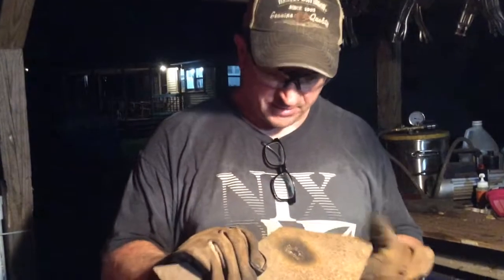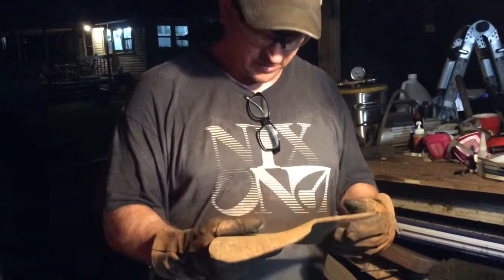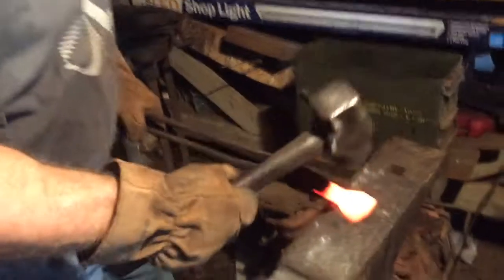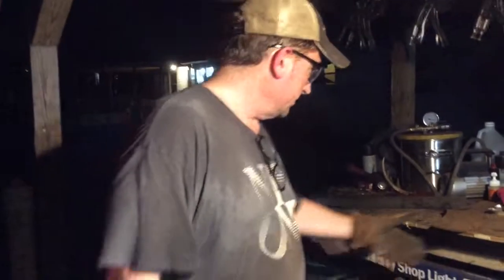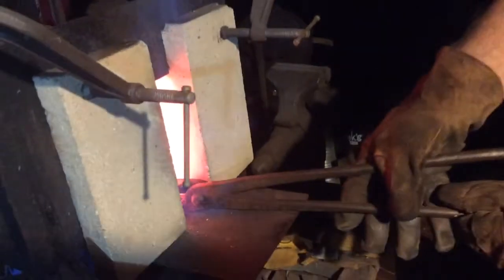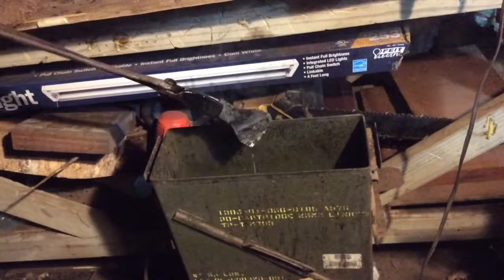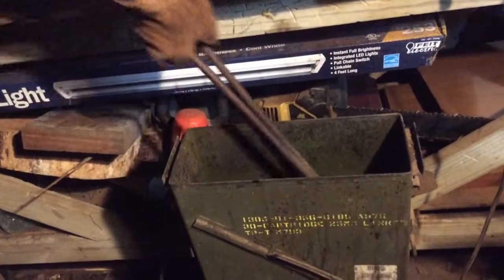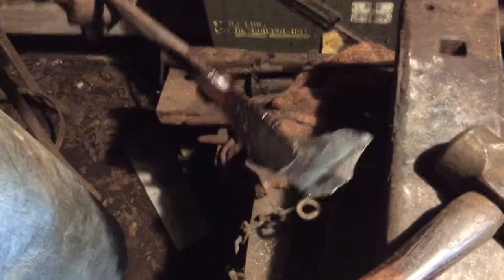Knife making Plow steel knife build video #2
Plow steel knife build video #2